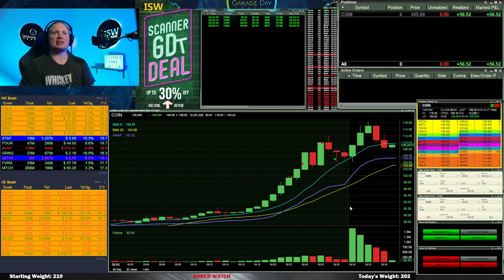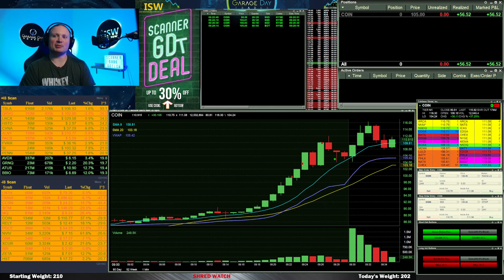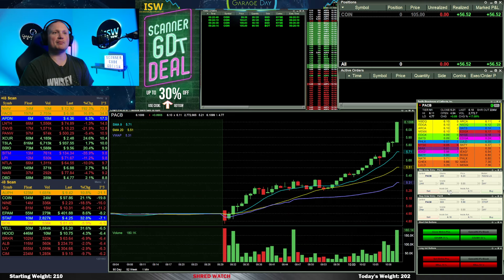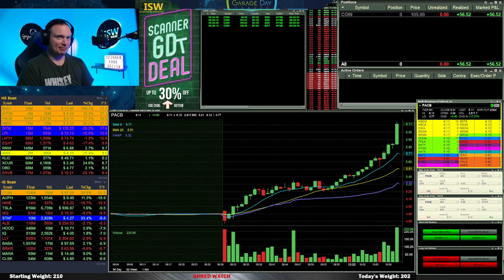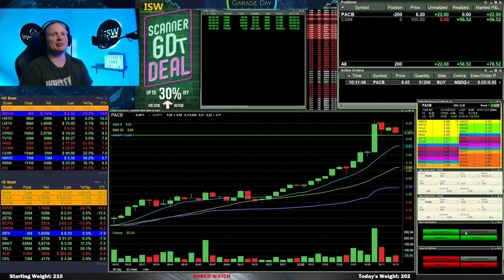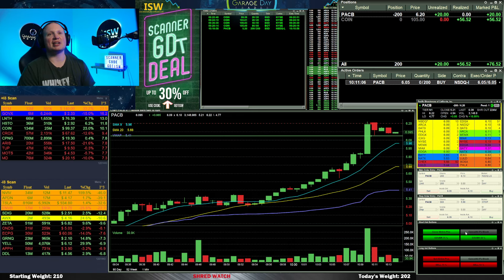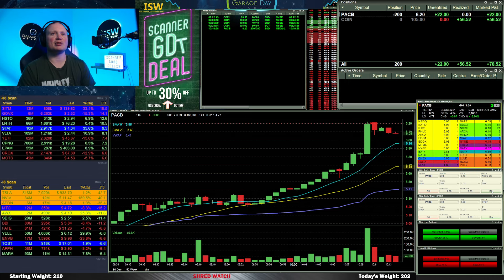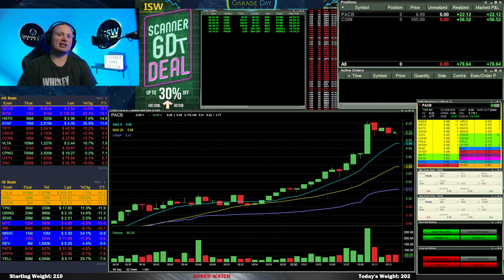Day Trading - Trading $COIN in Premarket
🚨🚨MY SCANNER🚨🚨

I use Lightspeed as my broker and as my trading platform.
If you sign up, use code: RAF-GDT

SEE OTHER TEAMISW MEMBERS CHANNELS BELOW!